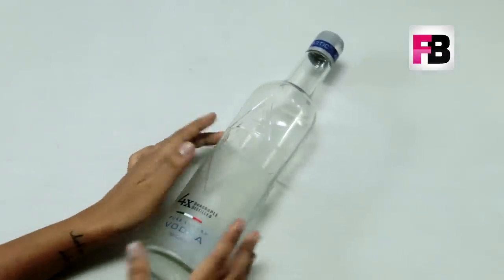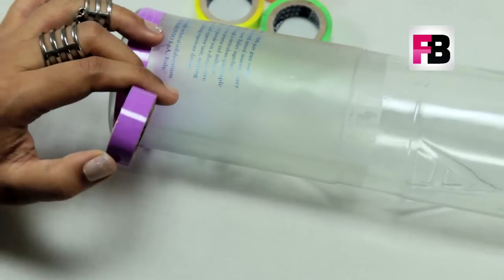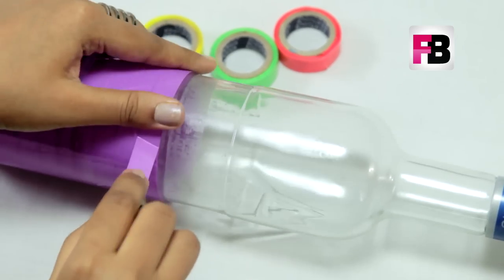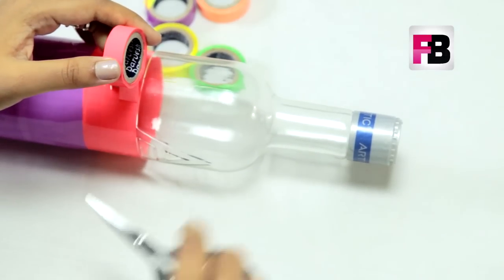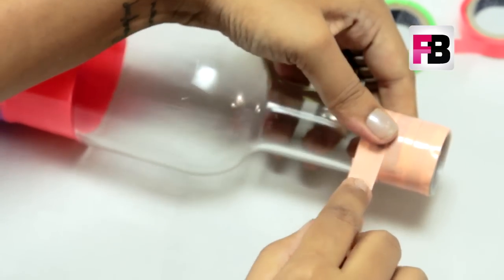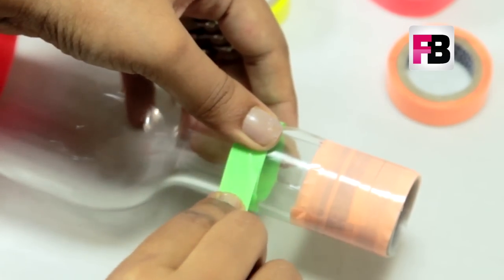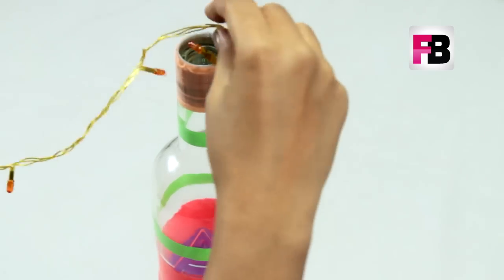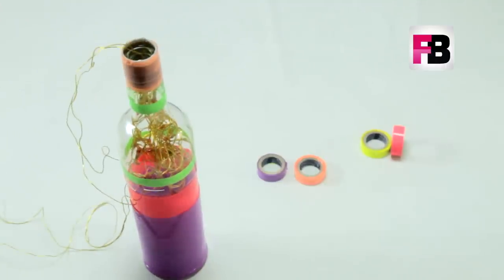Glass Bottle Lamp | Waste Creativity | DIY with Swati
Watch and listen to DIY Glass Bottle Lamp Tutorial. You can easily make a bedside lamp or a party special lamp using glass bottle which might be lying idly dumped at your home, with led lights. So Let's learn this easy re-purposing tutorial!

Things which you need are:
1) Glass bottle
2) Self adhesive tape
3) LED lights
Meet Swati, the face behind The Creative Bent. She is a crafty DIYer who loves giving personality to both fashion & home products and believes in re-purposing & smart consumption. She also makes videos about men's style as she absolutely digs a developed fashion taste in a man. What’s more, she will also share her own interesting styles, passions and matters that move her. So stick around - follow the channel and share as much as you like.
Catch updates from The Creative Bent Channel which equals to (Fashion + Decor) x Logic, and have a look on the face behind The Creative Bent, stylish fashion blogger, Swati.
Swati will bring you DIYs for home and fashion and style tips for men and woman.